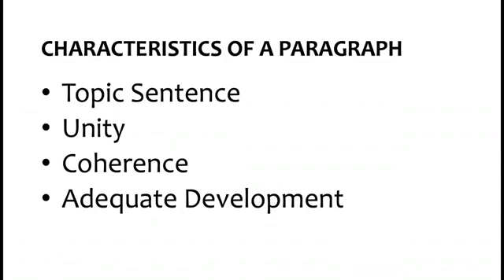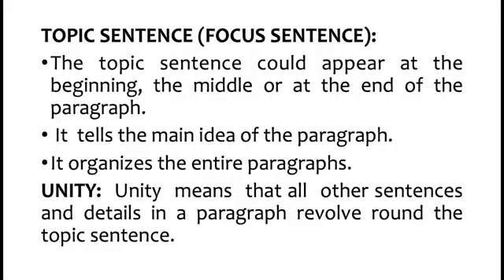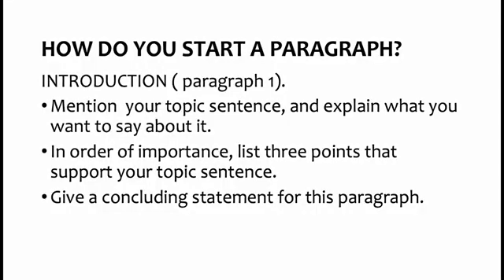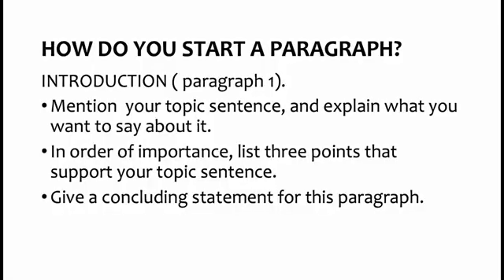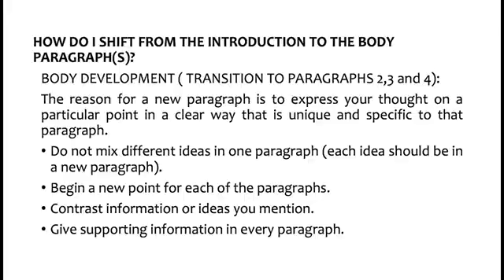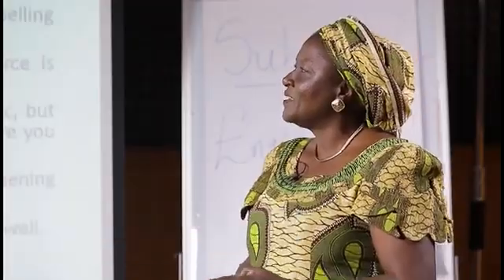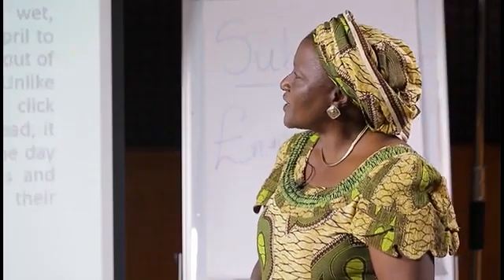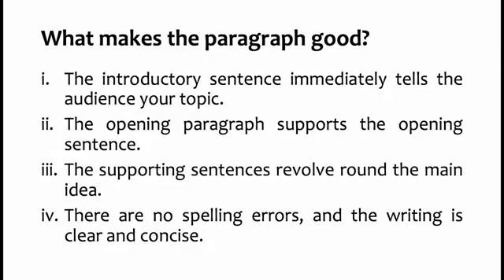Development of a Good Paragraph in Essay Writing.